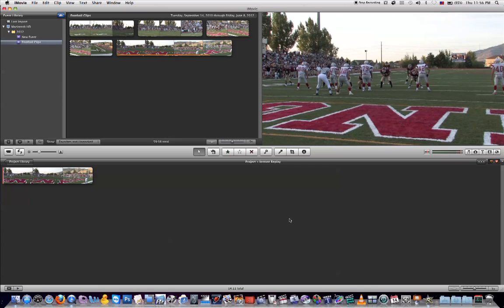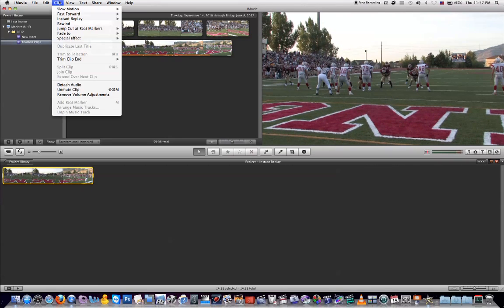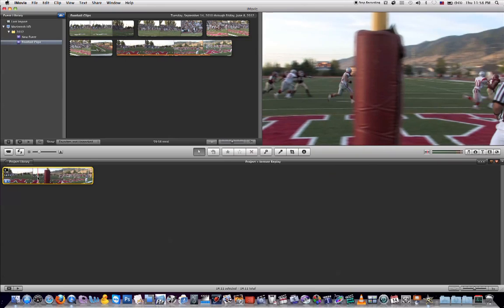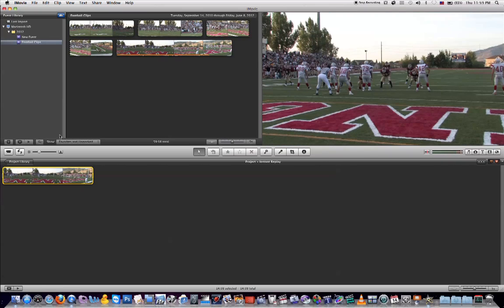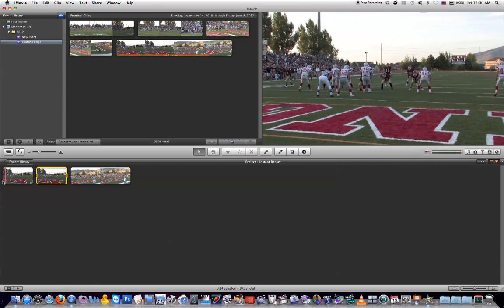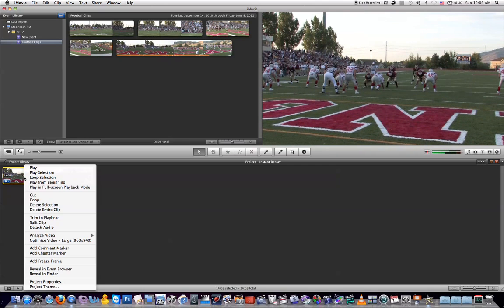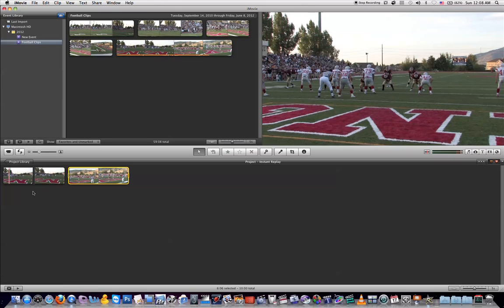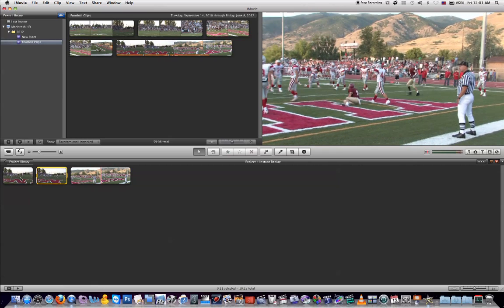iMovie Fast Forward Effect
If iMovie allows you to add a rewind effect to your movies wouldn't it make sense that you would be able to add an iMovie fast forward effect as well? If that's the way you think, then you're exactly right!

Whether you're using iMovie 11 or an older version of iMovie, this effect can be added. However, the way you add the effect is just a little bit different. This tutorial video will explain how you add the iMovie fast forward effect: